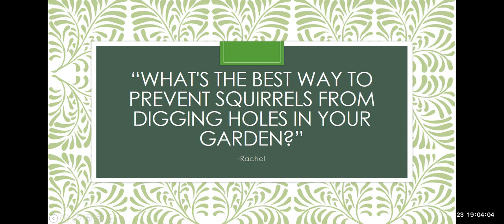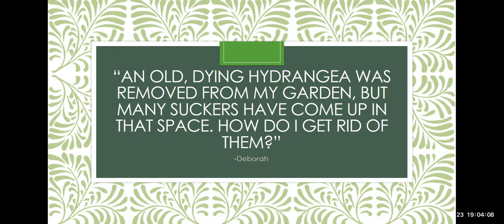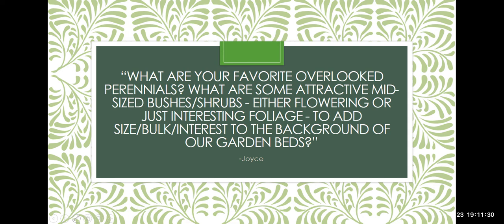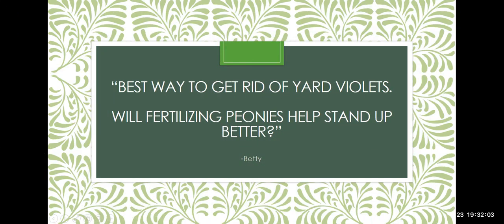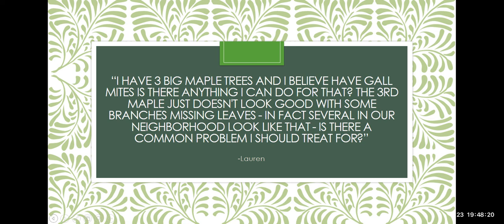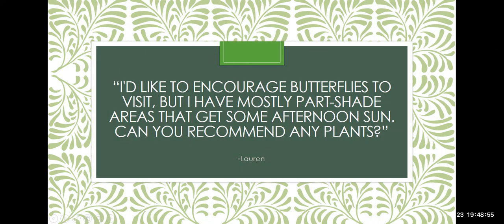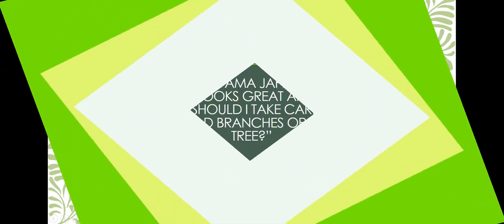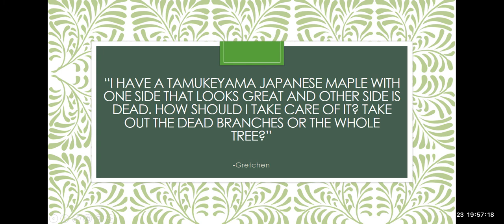Garden Side Chat with Shane Cultra, Country Arbors